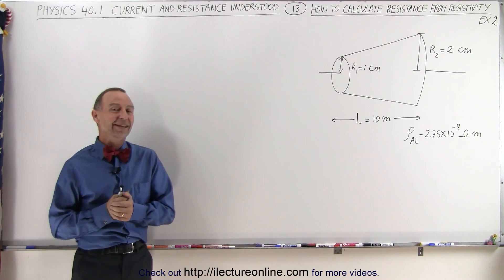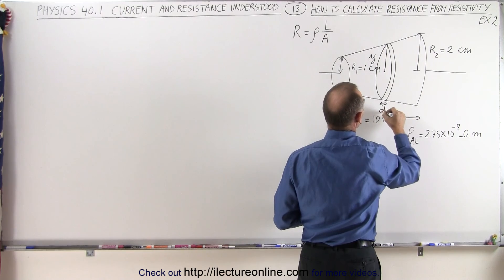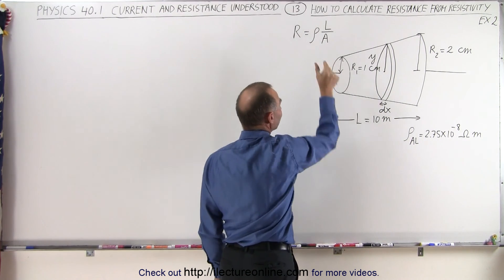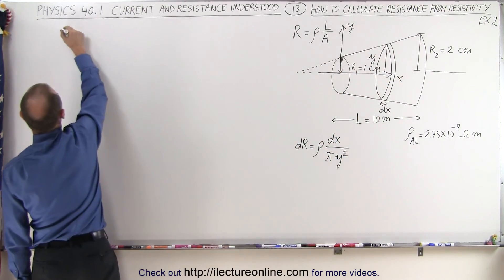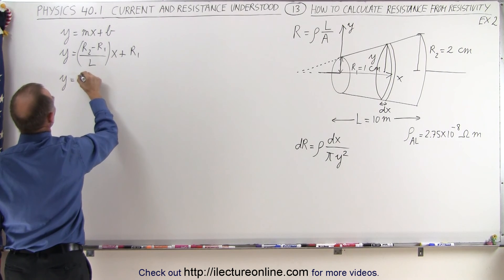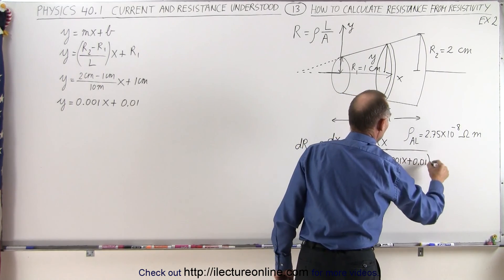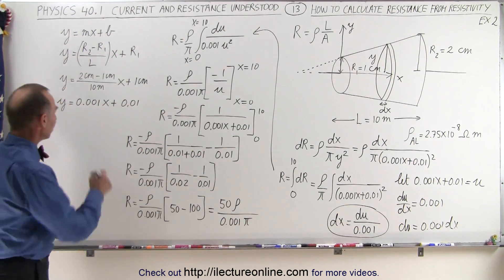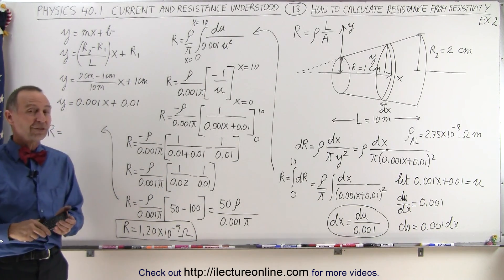Physics - E&M: Ch 40.1 Current & Resistance Understood (13 of 17) Resistance=? & Resistivity=? Ex.2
In this video I will find the resistance, R=?, of a truncated cone shape aluminum of length L=10m with radii R1=1cm and R2=2cm and a given resistivity.